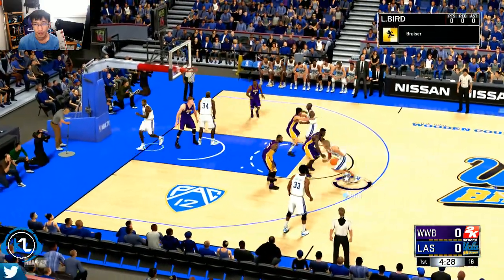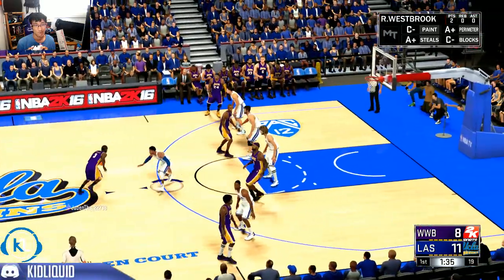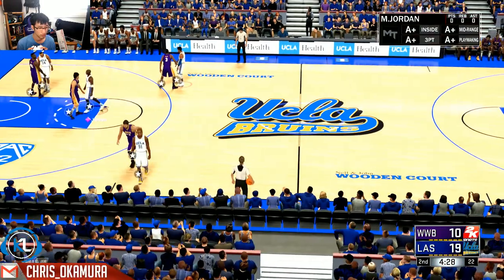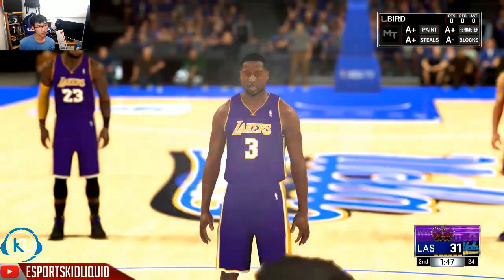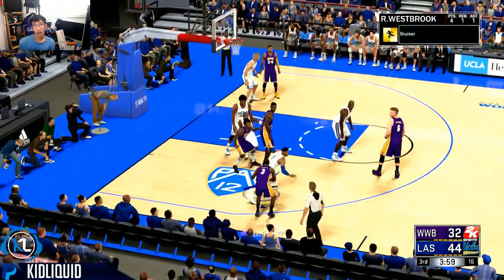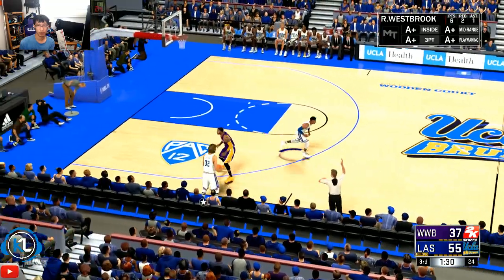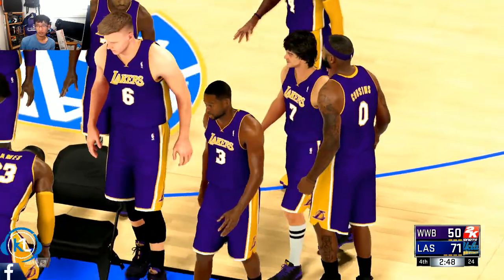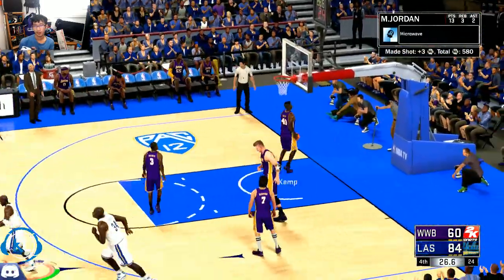NBA 2k17 - MTO 2nd Prestige Ruby League Perfect Run 5th Try Game #7